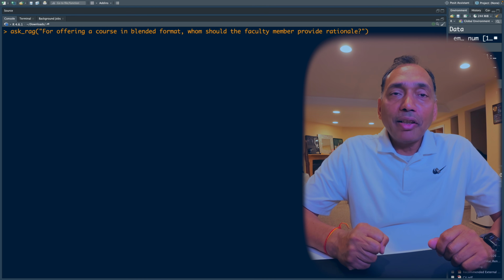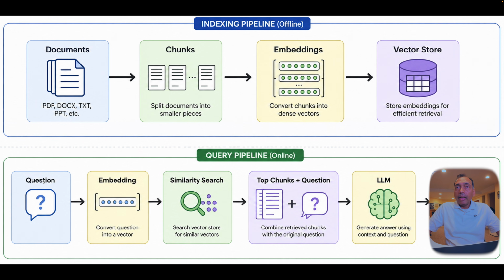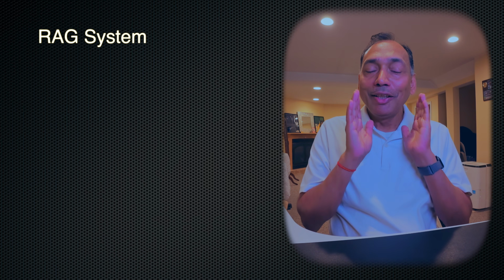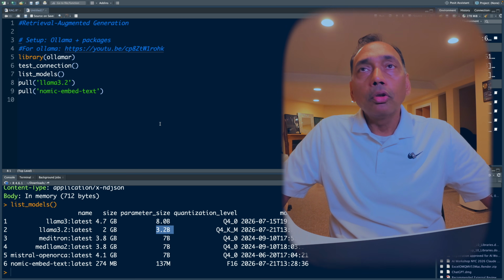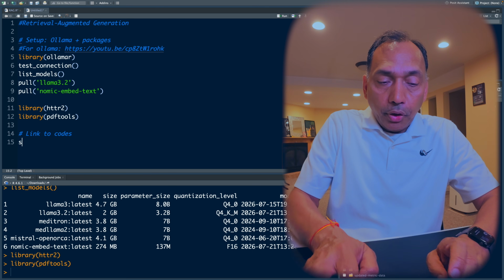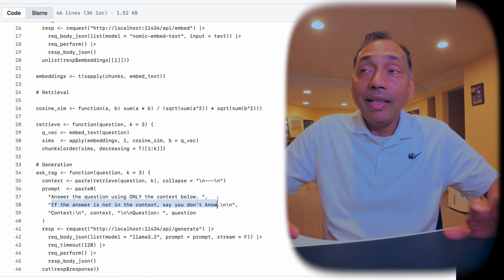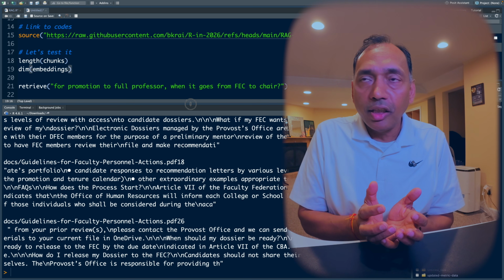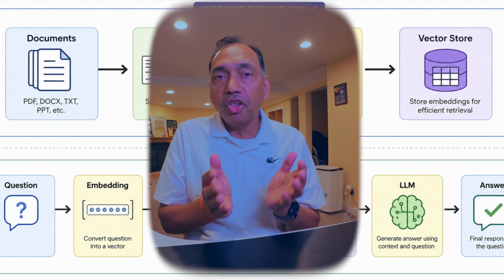Build a RAG System in R | Easy Setup, No API Key, Free & Local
Everyone says you need Python to build RAG. You don't.
In this video I build a complete Retrieval-Augmented Generation (RAG) system in pure R — reading real PDF documents and answering questions about them with a local LLM. No Python, no API key, no cloud costs. Everything runs on your own machine.
We cover the full pipeline end to end: ingesting PDFs with pdftools, chunking the text, generating embeddings, building a vector store (just an R matrix!), semantic search with cosine similarity, and grounded answer generation — all powered by httr2 and Ollama.
If you work in R and thought modern AI was off-limits without switching to Python, this one's for you.

Chapters
0:00 Introduction
0:31 RAG in R
0:51 What RAG actually is?
2:36 Ollama + Packages
4:11 Folder and Files for RAG System
4:49 Link to Codes
6:27 Let's Test RAG System
7:21 Moment of Truth
7:48 Ask something  NOT in docs